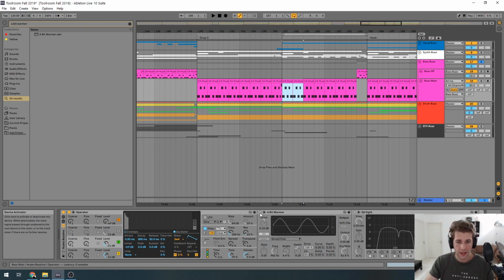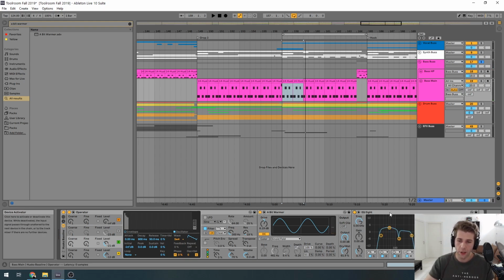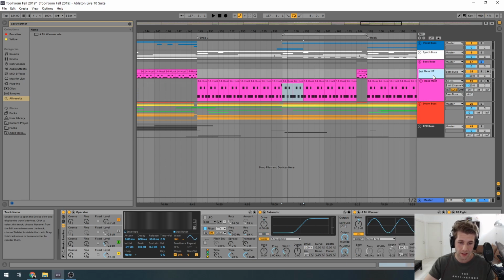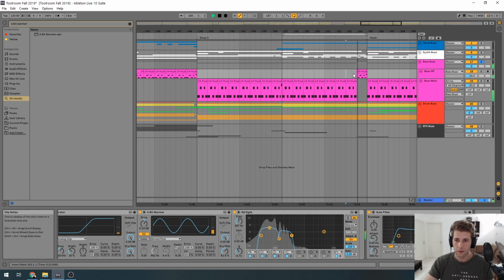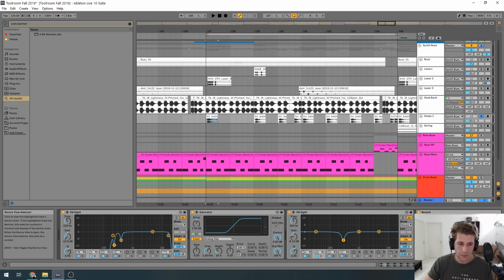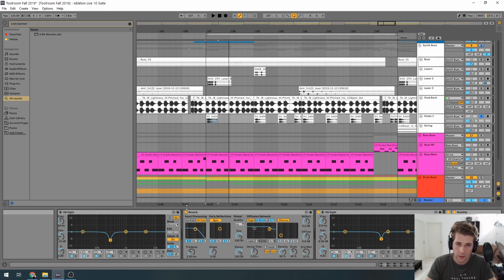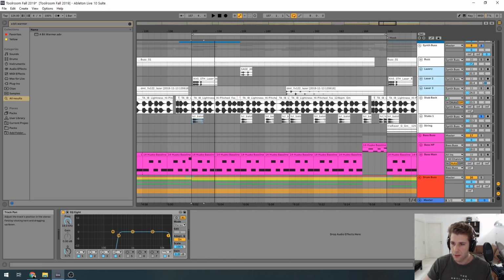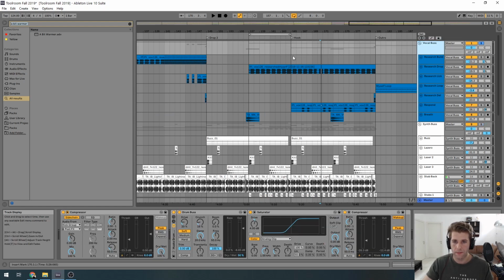Husko - Studio Session Episode 2 - Synths [Eton Messy in Isolation]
Episode 3 - next Tuesday 8pm

On the performance side, Husko is no stranger to the booth. After joining District as a local resident
back in summer of 2018, Husko has managed to champion many crowds with his own personal take
on house and tech-house and has gained the respect of many loca
ls, both in the industry as professionals and clubbers.

All things considered, it is no wonder why Husko is turning heads this year. With a schedule of
releases on the scene’s most exciting imprints coming out in the near future, 2020 is shaping up to
be Husko’s best year yet

(All music submissions must be stream links)